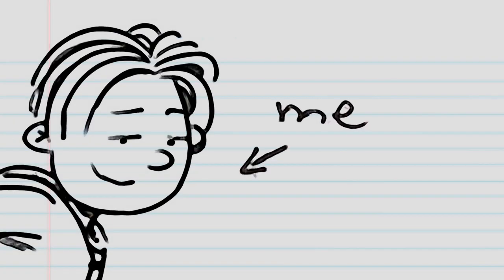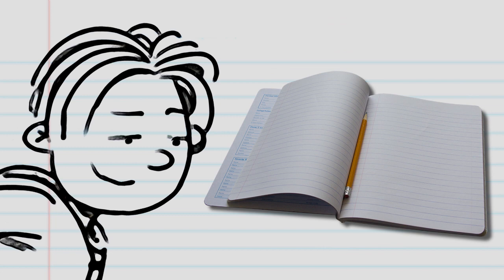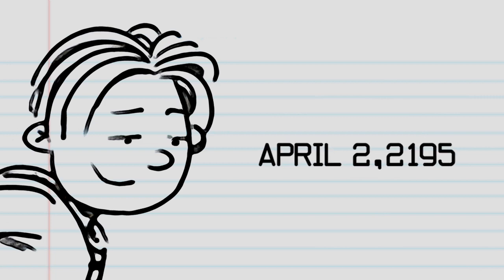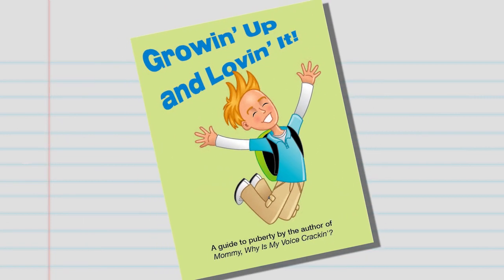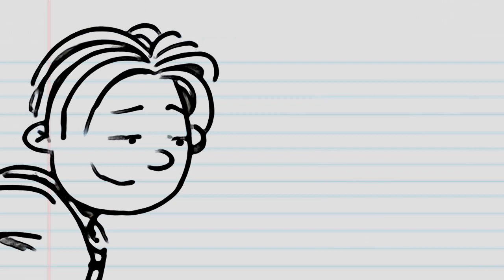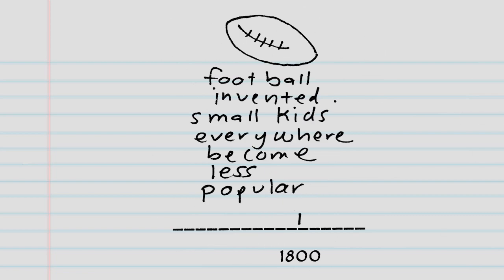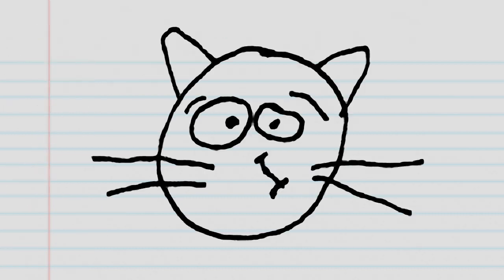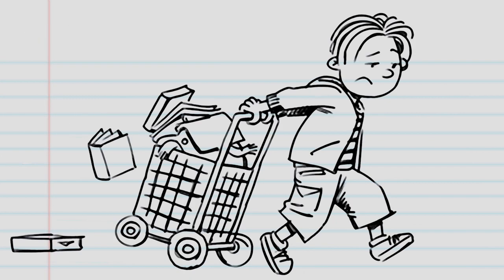Cartboy and the Time Capsule by L.A. Campbell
In the tradition of Diary of a Wimpy Kid comes Cartboy and the Time Capsule by L.A. Campbell, a laugh-out-loud debut novel about sixth-grader Hal Rifkind—unfortunately nicknamed "Cartboy"—and his horribly historic, hilarious year.

Hal hates history class—it literally bores him to tears. But his father is a big history buff, and unless Hal gets a good grade this year, he'll never get his own room. Sixth grade gets off to a horrible start when history teacher Mr. Tupkin gives the class an assignment to write journals that will be buried in a time capsule at the end of the year. Things get even worse when his dad makes him take his neighbor's old shopping cart to school, earning him the nickname "Cartboy." What else could possibly go wrong? Read Hal's journal to find out!

Filled with photos, drawings, and timelines, Hal's time capsule journal chronicles a year in the life of the hopelessly hapless Cartboy.